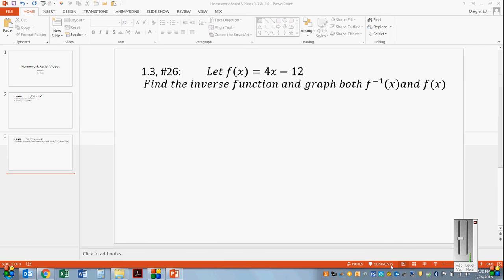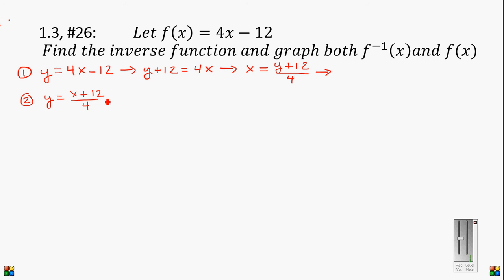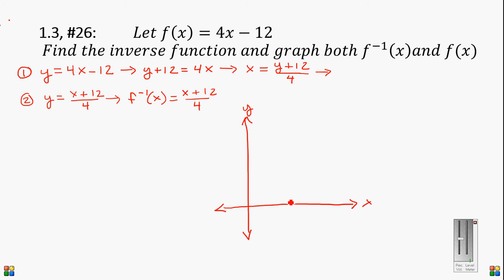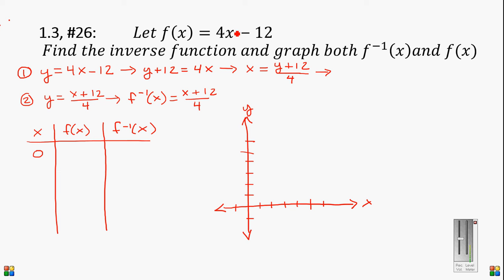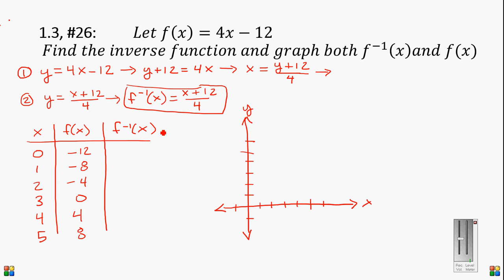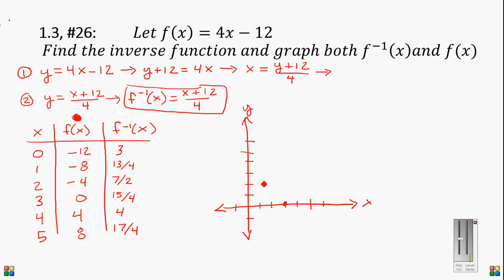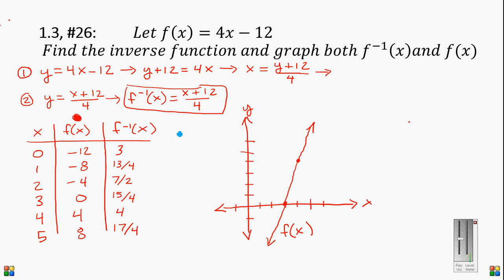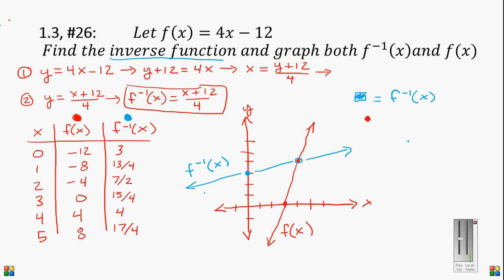Calculus Section 1.3 #26